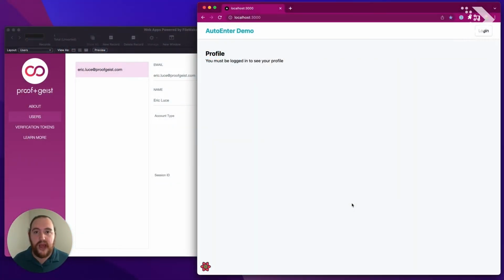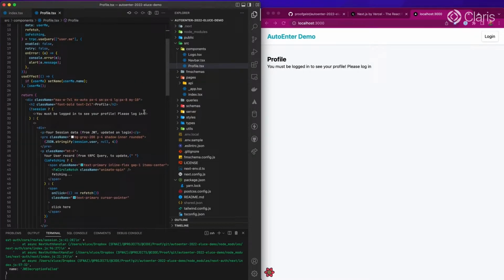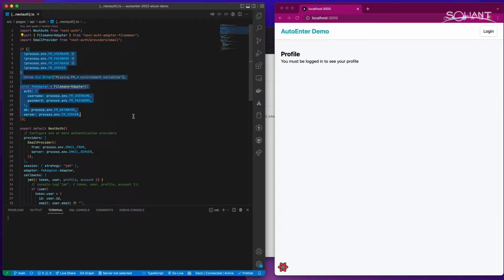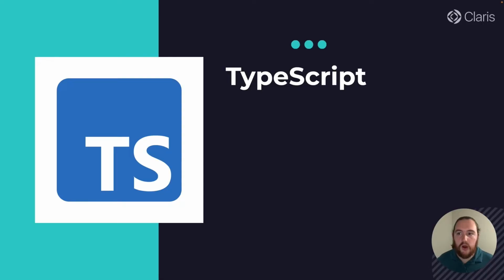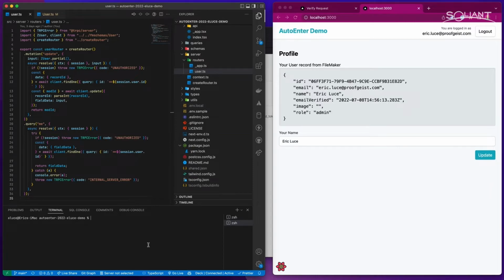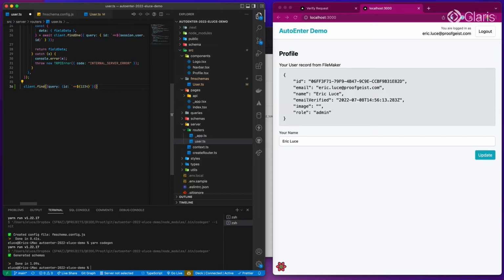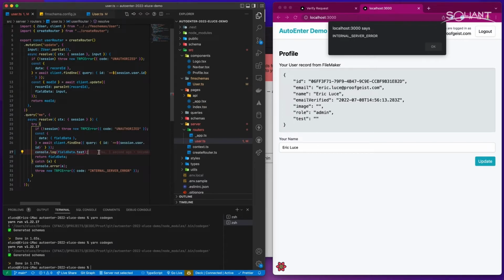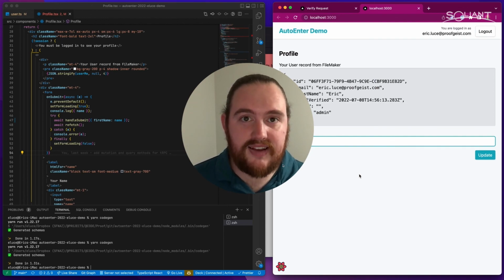Building a Next-Level Web App | AutoEnter Live 2022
Come learn how we use Next.js to build web applications powered by FileMaker. I’ll show you the unique tools we use to eliminate friction from the development process and make it easy to build amazing customer portals or even vertical Saas apps that scale globally. We’ll focus on authentication, fetching data from FileMaker, and the incredible benefits of using TypeScript to reduce errors and autocomplete field names. This is a technical session where we will discuss concepts, but also show the code and demo how it all works!